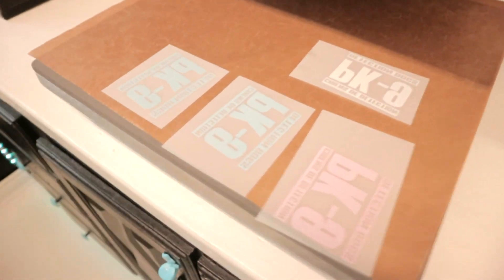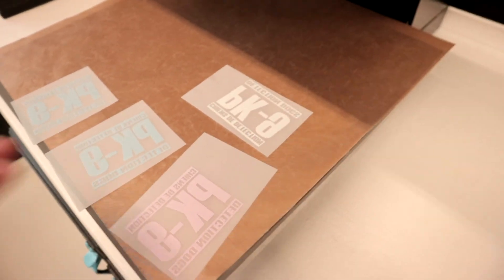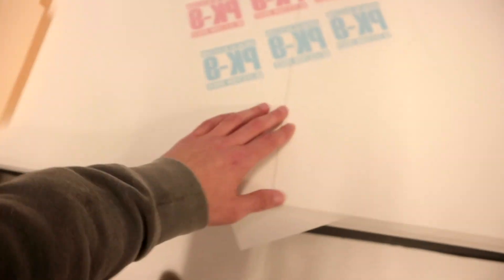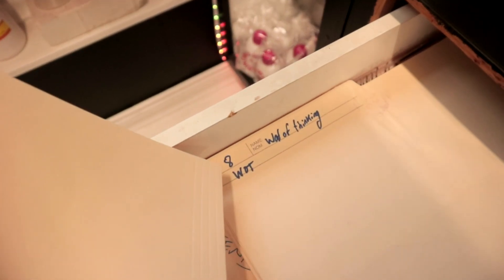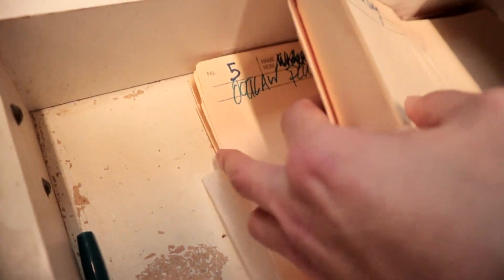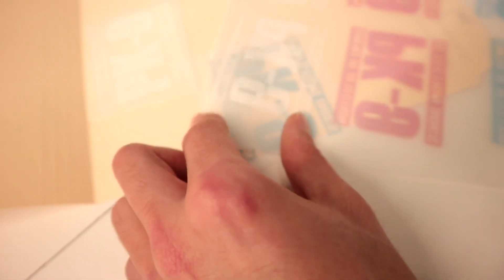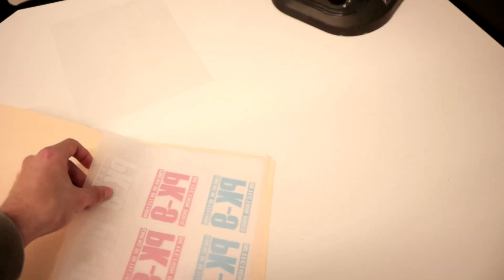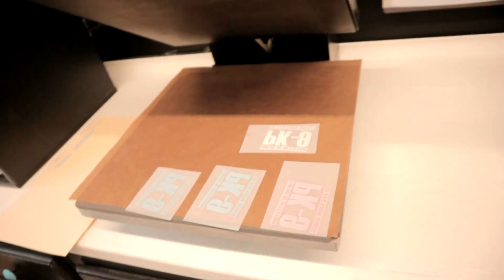How to Store DTF Prints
In this video, we go over a very simple way to put your Direct to Film sheets (DTF) Printed Films in Storage.

Here are a few Amazon links to help you on your Journey!

ANSWER *ALL* YOUR DTF RELATED QUESTIONS
SOLVE AND/OR DIAGNOSE *ALL YOUR DTF PROBLEMS*
*1on1 ASSITANCE FOR EVERYTHING & ANYTHING DIRECT TO FILM RELATED*

*Wholeprinting Inc. DTF 365 Days Membership*
valid for 365 days after purchase

*PRINTER(S)*
DTF Printer V2 + Oven System
DTF Printer V2
DTF Printer V2 (Bundle)
DTF Printer V1

*PRINT HEAD(S)*
Printhead Compatible with L1800 L1390 Printer
(9-10 Days...) Shipping
Replacement Printer Print Head (Epson L1800 + L1390 Printer(s)

*DTF MAINTENANCE*
Cleaning Sterile Pads
Cleaning Swabs

6.56FT Printer Cable
16.4FT Printer Cable
Humidity Meter
Teflon Pillow + Sheets (Bundle)
15" Cutter
Clothing Tape Measurer
T-Shirt Folder

*Want Custom DTF Ready to Print Sheets with Your Logo(s)!?*
Ready to Print Transfers (DTF)

*ACCESSORIES*
Heat Press Machine
Heating Iron
Heat Transfer tape
Measuring Tapes
Clothing Alignment Rulers
Teflon Sheets
Teflon Pillows
Heat Transfer tape

*Other Things to Make Life Easier!*
T-Shirt Folder
Light Pad
Clothing Tag Gun
Paid Stamp
Lint Roller